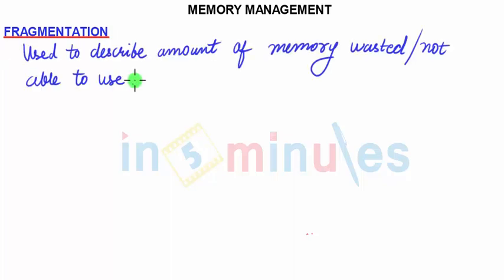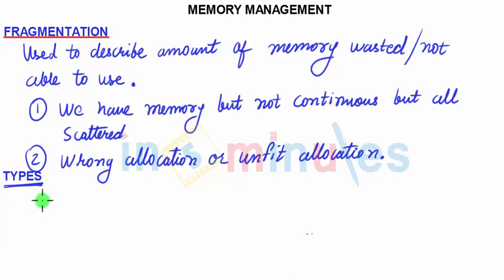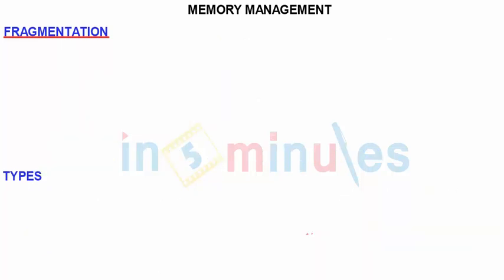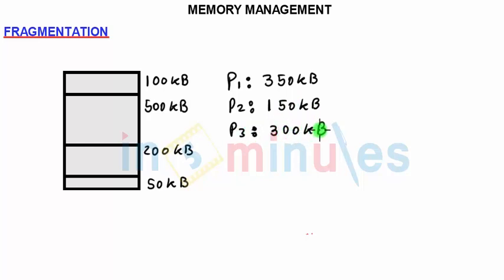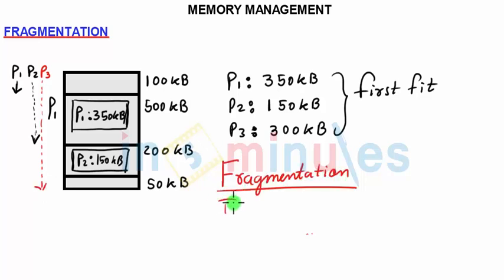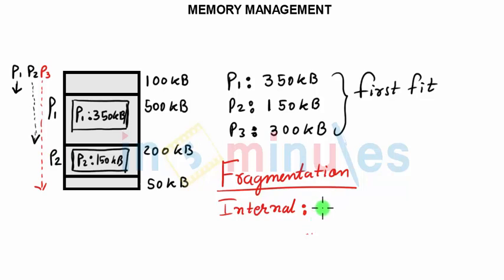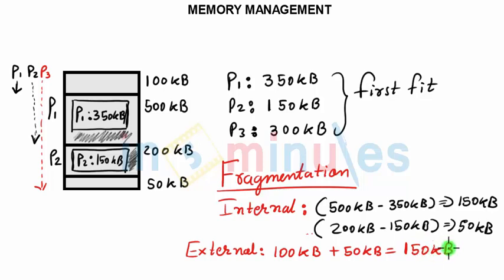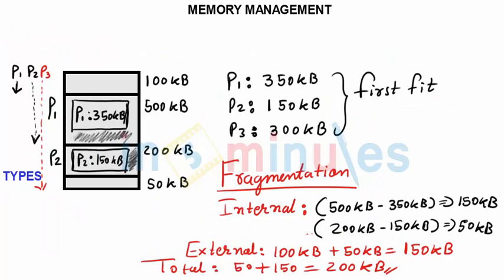V114 | Memory Management - Fragmentation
Memory fragmentation and types.